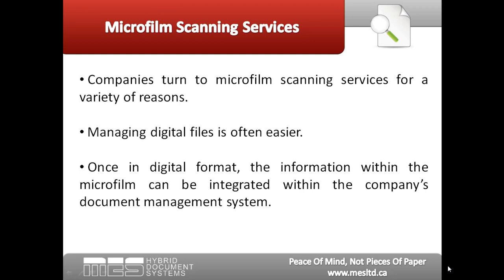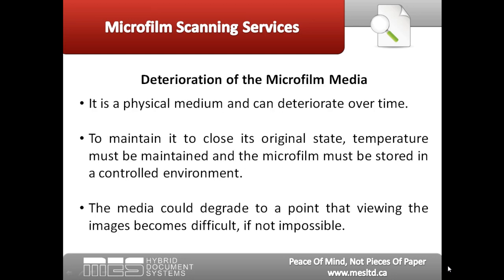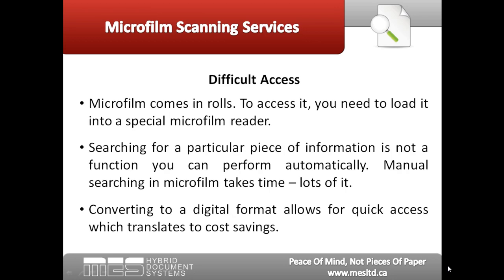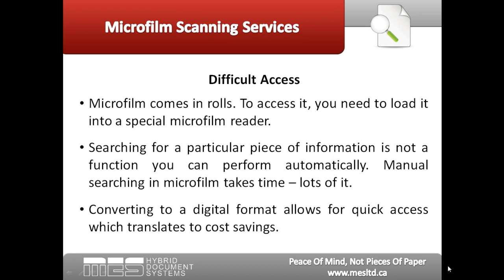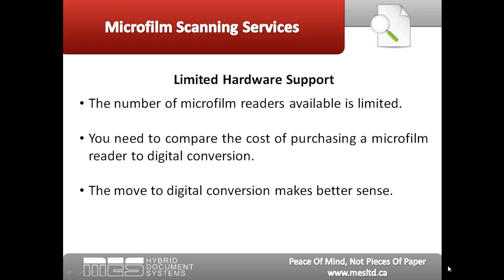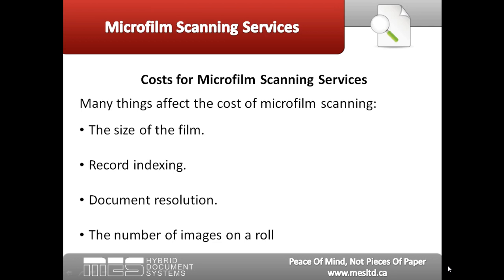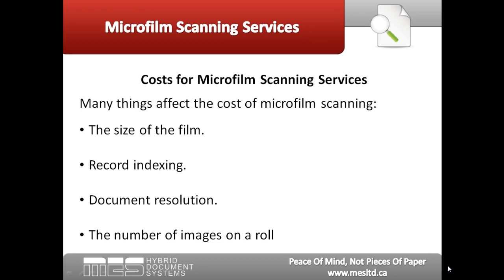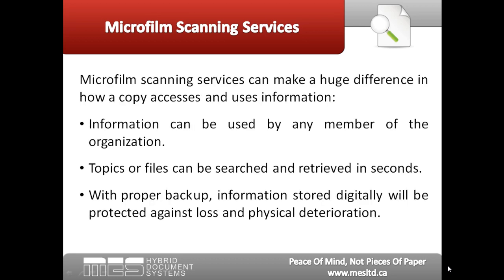Microfilm Scanning Services: Why Convert Your Microfilm to Digital Files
Kevin D'Arcy is VP of Sales and Marketing for MES Hybrid Document Systems, Ontario's leading document scanning and document management supplier. For more information about Microfilm Scanning Services,